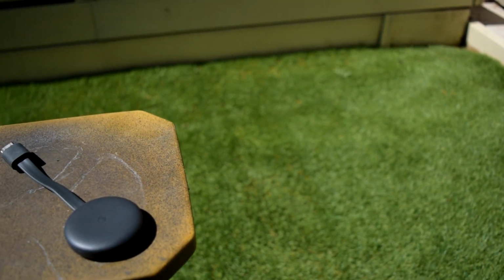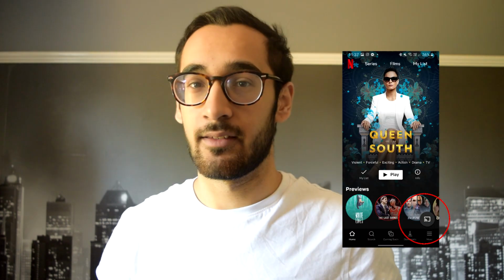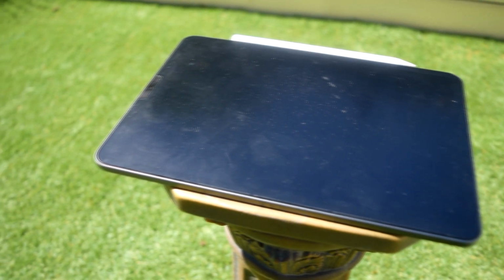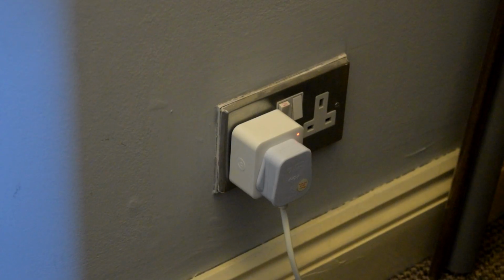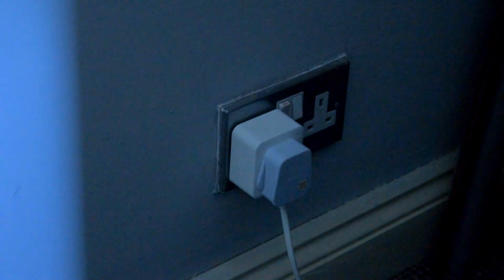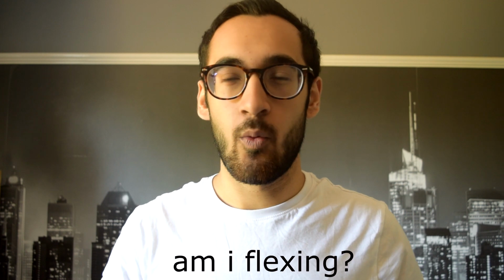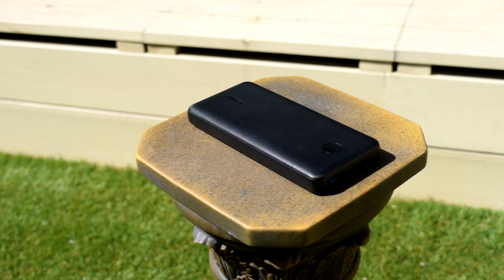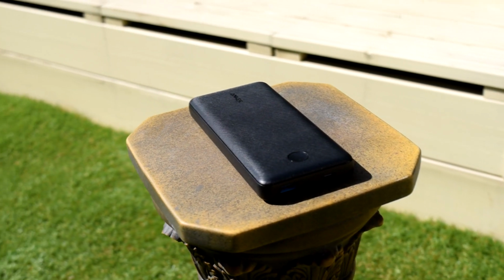RECOMMENDED TECH ESSENTIALS FOR STUDENTS! Top Tech 2020!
Have you wondered what tech items to buy for school or university? Here are my recommended TECH ESSENTIALS for STUDENTS in 2020! In this video, I answer these questions - what are the best smart home products? What tech to buy for students? or what tech to buy for college? What are my top tech in 2020? I give you my recommended tech items and how they have added value to my life as a student, have increased my productivity and made university life FUN and EASY! These tech items allow me to be more efficient with my time and allow me to focus on other things such as working out or studying.

💵 FREE Cashback from Online Shopping - Quidco (FREE £10 sign up bonus if you spend £5)

TIMESTAMPS:
0:00 Start
0:21 Google Chromecast
0:46 Apple iPad Pro + Apple Pencil
1:49 TV
2:10 Google Nest Hub/Google Nest Mini (or Amazon Alexa for the heathens)
3:18 Smart Plug
3:57 Truly Wireless Headphones (Samsung Galaxy Buds/Apple Airpods)
4:32 Battery Pack (Anker/Ravpower Power Bank)

MY SIT DOWN FILMING GEAR:
🎙️ Microphone - Blue Snowball ICE
💡Softbox lighting (1 Pack)
💡💡Softbox lighting (2 Pack)

MY VLOG GEAR:
🎤 Microphone - Rode Videomicro
📷 Tripod - Jobe Gorillapod 3K Pro

My name's Dev and I'm a fourth year medical student at Imperial College London and I am currently intercalating in management at the Imperial Business School.